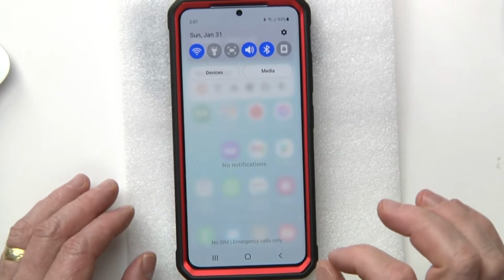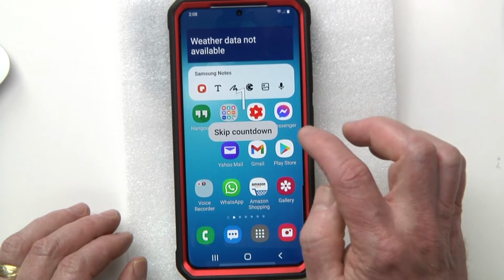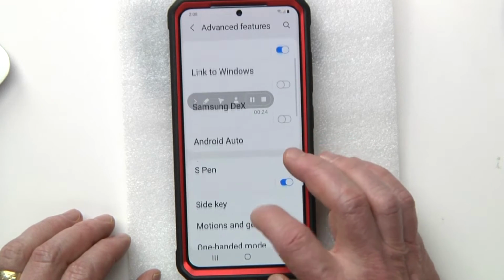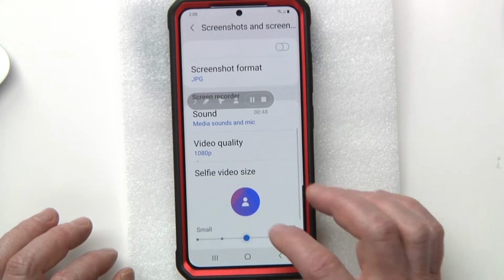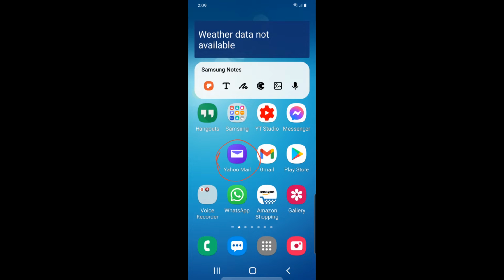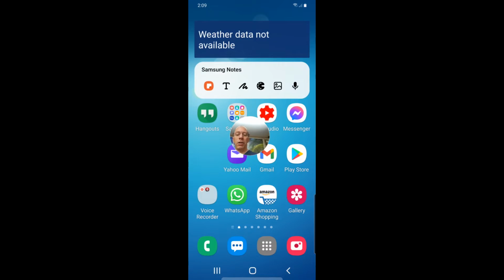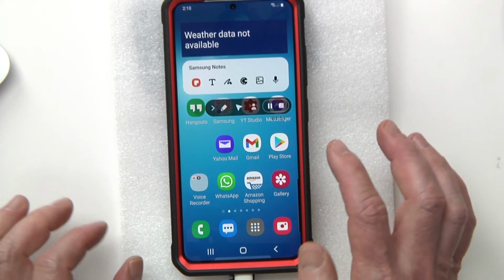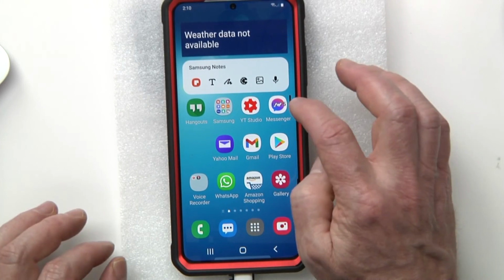Samsung Galaxy S21 Ultra Screen Recorder and Settings📸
Learn how to use the Screen Recorder and setting. Insert your Selfie and Draw on the videos. All pretty cool.

Lights
Fovitec 1200 LED Light KIT
Fovitec 600 LED Light Kit Bi-Color
Fovitec SoftBox for LED
Neewer 660 Bi-Color LED light
Neewer 660 SoftBox
Neewer LED Ring Light Kit
Camera Stuff
Sony ZV-1 BLogging Camera
Sony ZV-1 3 Battery Pack
Sony ZV-1 SD Card
Canon Vixia G60 4K
RODE Lav Microphone
Rode Smart Lav Pro
Manfrotto Super CLamp
Green Screen
Green Screen Floor Mats
Green Screen Material
Elgato Portable Collapsible Green Screen
Neewer Mountable Green Screen
Misc
12X12 White Balance Whte Card
Gooseneck Phone and Camera Holder
ProSourace Floor MAts
LaunchKey Mini MK# Keyboard
Phone
Ibason phone cases
Samsung Galaxy S20 Ultra
Galaxy S20 SupCase
Galaxy S20 USB-C to 3.5 adapter
Magnetic TOys
Playmags (the Best TOy EVER)
Magnetic Stick N Stack

We have many drawing and educational video for kids in preschool, kindergarten, first grade, second grade and third grade from this channel. We have many more educational videos on math, language arts, science, art and drawing. Fun for the whole family.
We also have a Product Review Show that we have fun testing and having fun with products.
All videos and shows on my channel are kid safe. I am also a Teacher and a Dad, and I want this to be a safe and fun environment for kids of all ages.

Best Educational Stem Toy

MAgnetic Tiles
(We like PlayMags the best!)